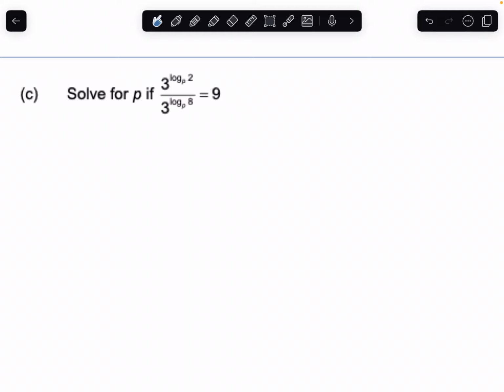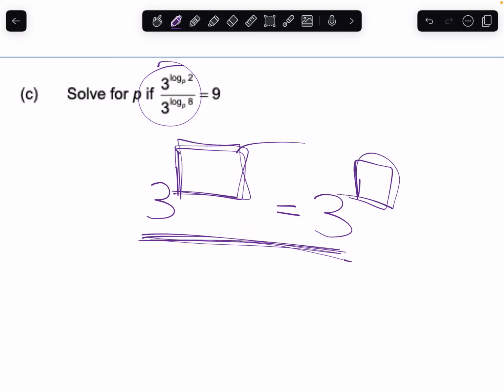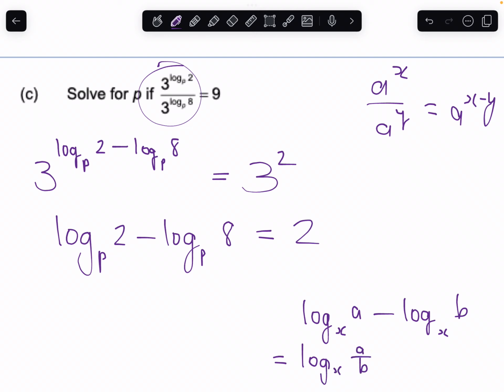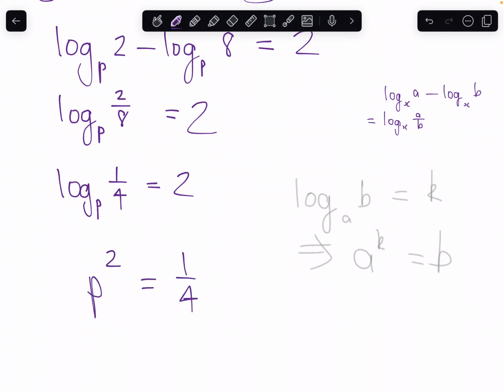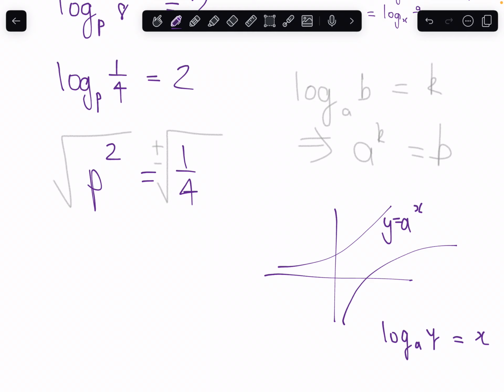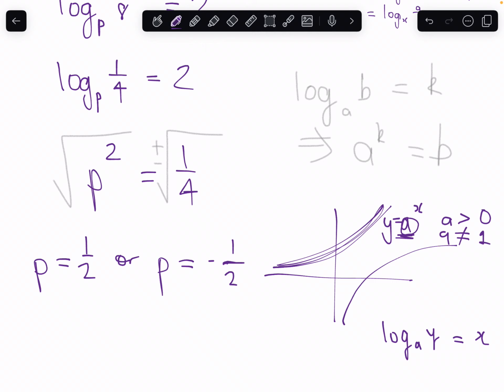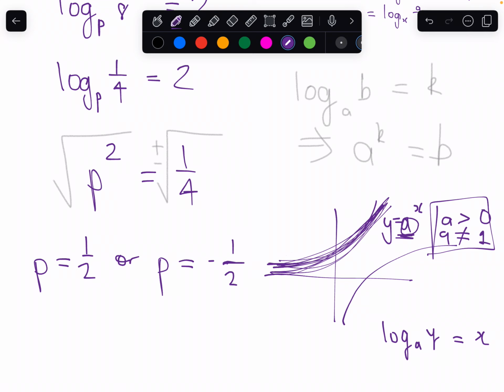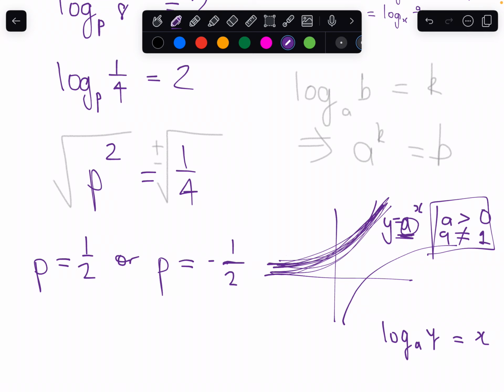IEB Nov 2023 Paper 1, Question 7c [Grade 12 Mathematics] | Exponents & logarithms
This question uses the concept of exponential equations in conjunction with the laws of logarithms -- a weird sight at first, but small bite by bite we arrive at the answer!  There's also a couple of minutes rambling about why the base of a log "can't" be negative...  hmm.